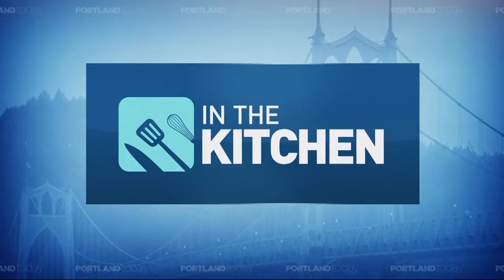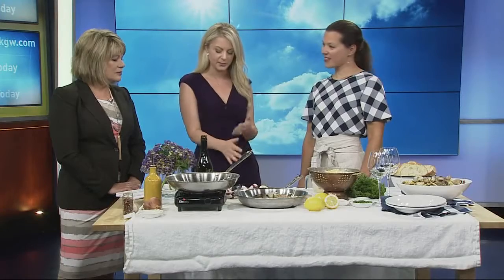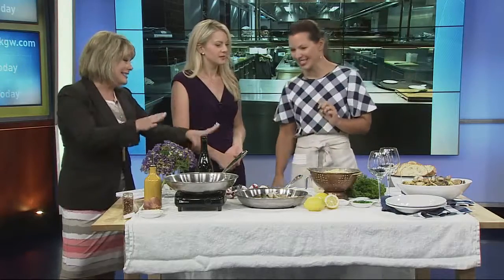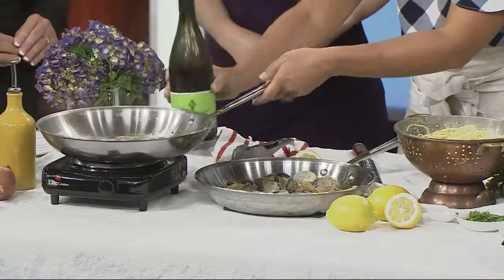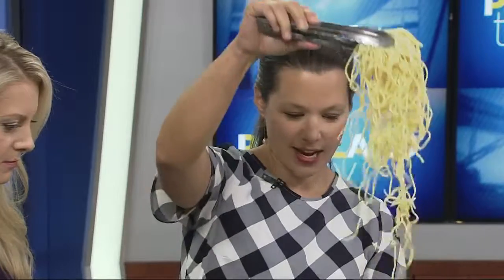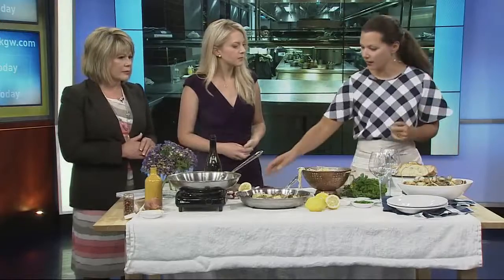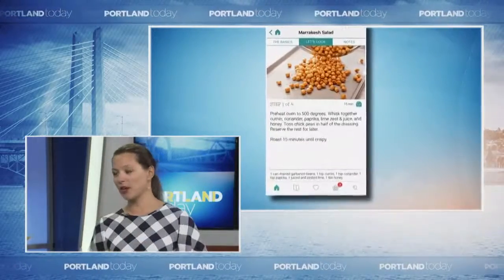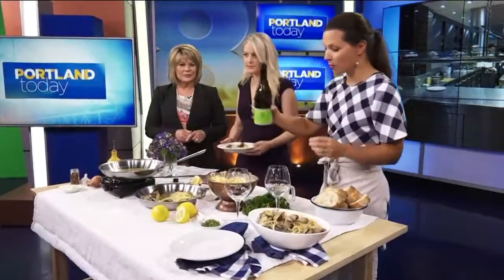In the kitchen: Weeknight Society